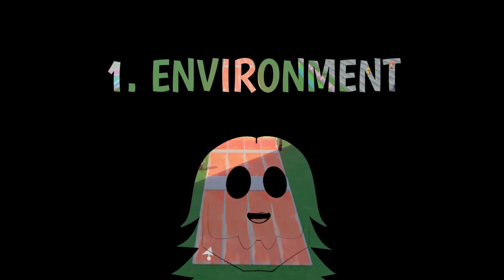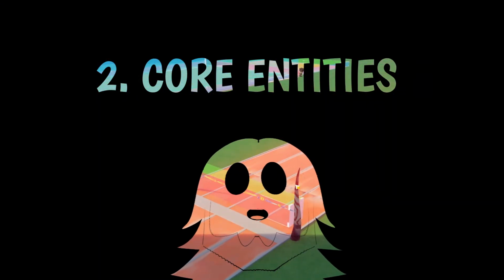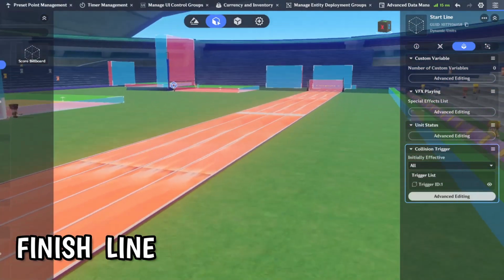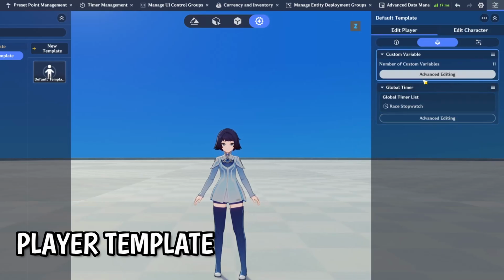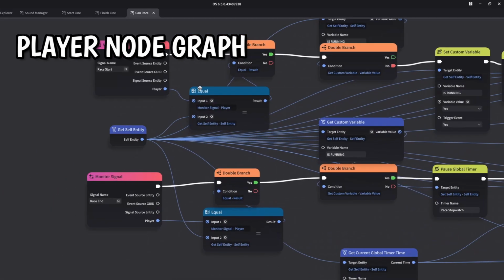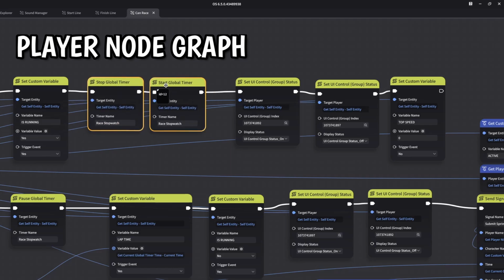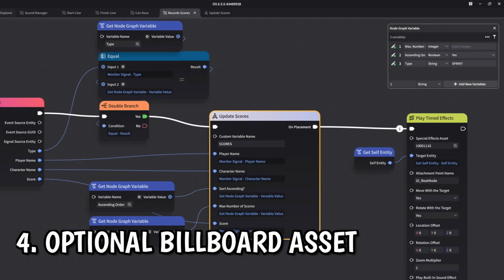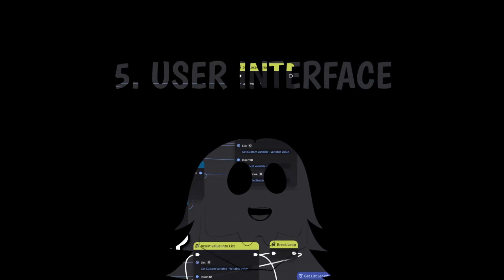How to Build an Athletics Sprint Game: Full Setup, Logic and Custom UI [Miliastra Dev Guide]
Welcome to the first part of my Miliastra Developer Guide for the Teyvat Sports Day stage! In this video, we break down the logic behind a classic 100m Sprint, focusing on precise timing and real-time speed tracking.

🏆 Try the Stage Yourself!
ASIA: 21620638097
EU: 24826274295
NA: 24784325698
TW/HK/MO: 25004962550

🛠️ Featured UI Assets
I’ve uploaded these custom UI components to the Resource Center for you to use:

0:00 Intro
1:33 Environment: Setting the track and finish line.
2:39 Core Entities
2:50 Start Line, Object setup, collision triggers, Node graphs
3:26 Finish Line: Object setup,collision triggers and Node Graph.
3:38 Player Setup: Custom Variables, Timers, Collision
4:52 Player Node Graph
6:20 (Optional) Stage Scoring with Billboard Asset
7:31 Stage Entity Setup
8:12 UI Integration: Displaying Scores in the User Interface.